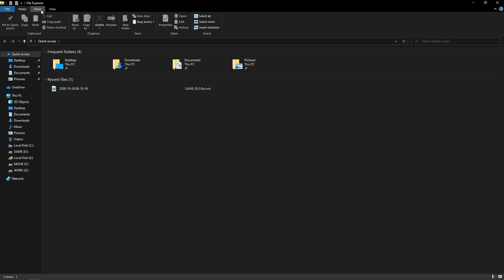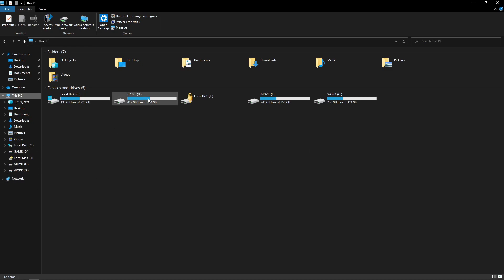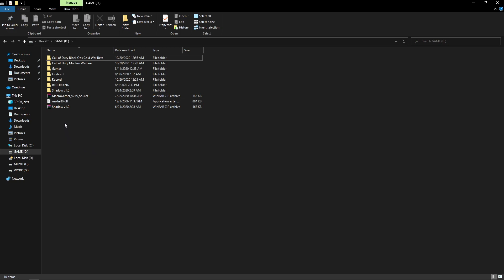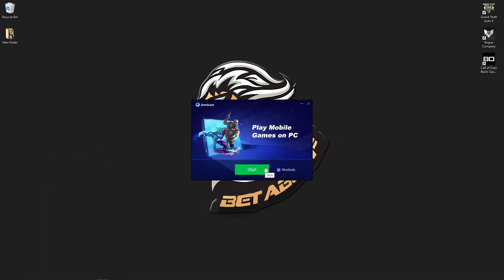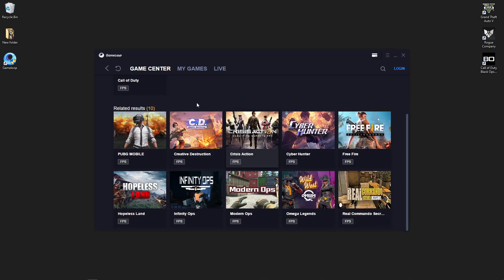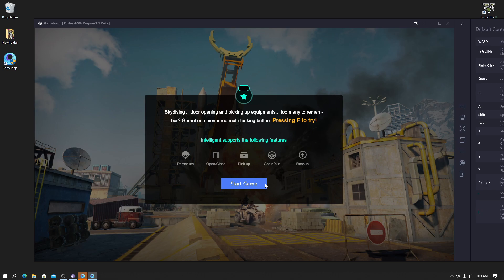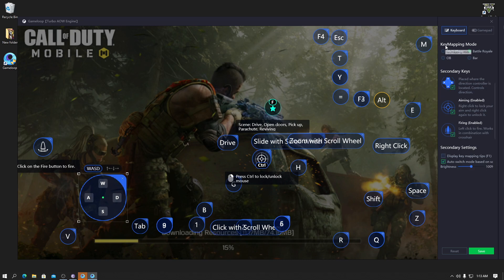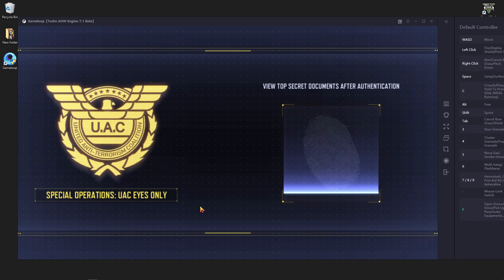HOW TO INSTALL GAMELOOP 7.1 EMULATOR // FIX KEYBOARD AND MOUSE NOT WORKING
In this video i am going to show you how to install and and how to fix keyboard and mouse is not working in gameloop 7.1 emulator. if you follow my all the steps. I think your problem is going to be solve.
so please follow my steps.

Title:- HOW TO INSTALL GAMELOOP 7.1 EMULATOR // FIX KEYBOARD AND MOUSE NOT WORKING